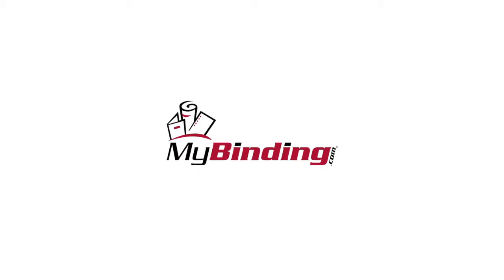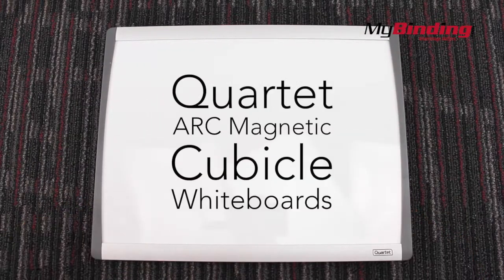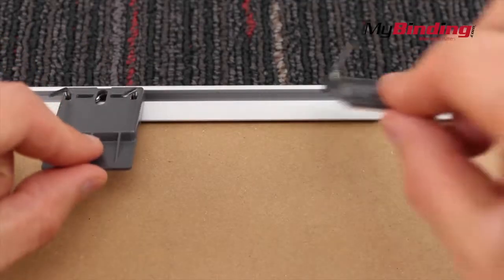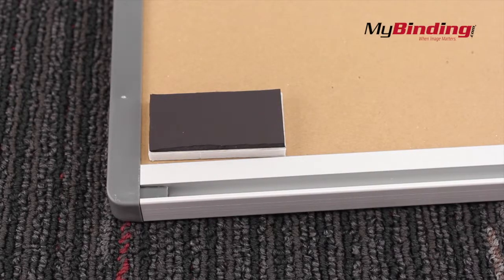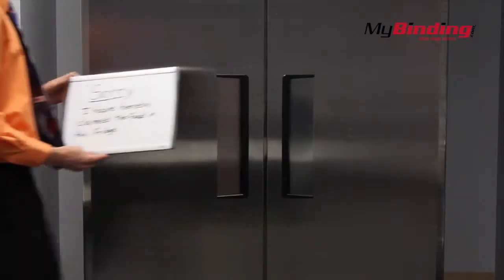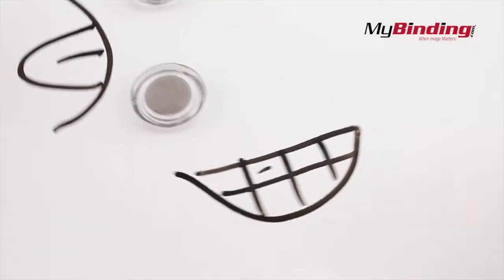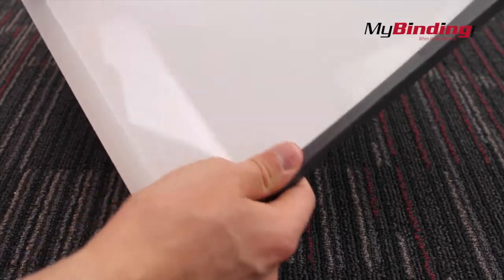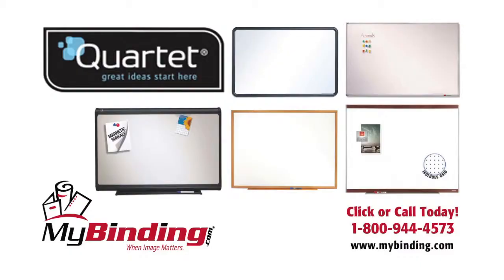Quartet ARC Magnetic Cubicle Whiteboards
Make efficient use of cubicle space with the Quartet Cubicle Arc Frame Magnetic Dry-Erase Board. The magnetic dry-erase surface doubles as a bulletin board, adding a hard-working communication space to personal workplaces. The versatile mounting system allows for installation on either dry-wall or cubicle walls. The mounting system includes height adjustable clips to ensure straight and level installation during dry-wall mounts. Or, secure the mounting system to cubicle walls and hang the lightweight dry-erase board with simple pins. The sleek, contemporary aluminum arc frame blends into any decor.